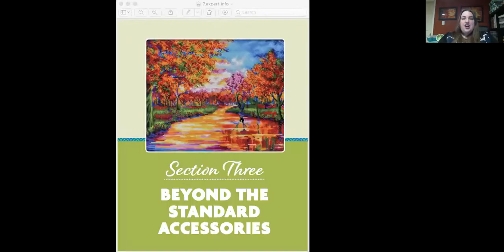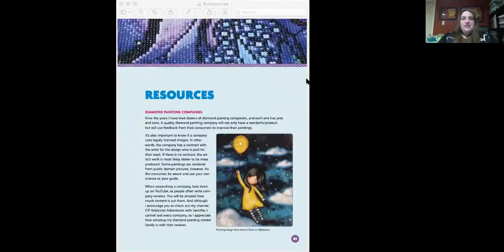Beginning Diamond Painting Webinar with Jennifer Roberts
Jennifer Roberts is an avid crafter, you could say it is in her blood as she jokes about learning how to walk through her mother's crafting supplies of basket weaving, cross-stitch, and more.  Throughout High School and College Jennifer explored photography and was on par for a graphic design degree, enjoyed scrapbooking, crocheting, and coloring.  However she was soon drawn into the world of therapy and its healing nature and ended up with a Psychology degree.  Why is this important today and what does this have to do with her new book?  Well as a licensed counselor who specializes in trauma and grief, Jennifer was in search for ways clients could find safe healing space to process. And after one leap of faith into a facebook ad selling diamond painting, Jennifer now has a successful YouTube Channel, has published her first book, and shares diamond painting with clients.  Today we will be hearing from her how the world of healing and diamond painting collide and formulate a beautiful healing addiction.  Yes it is true an addiction can heal.

Jennifer hopes to share from her new book:
- the world of diamond painting and a few of its trade tools
- a few tips and tricks
- testimony from a friend